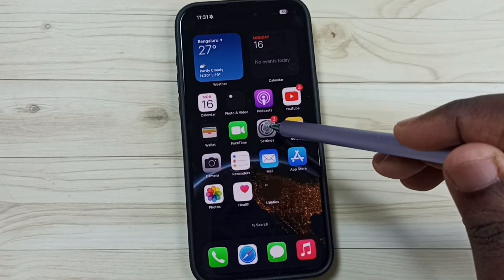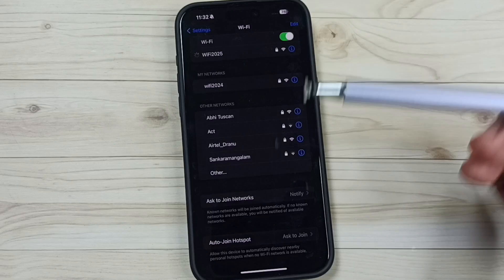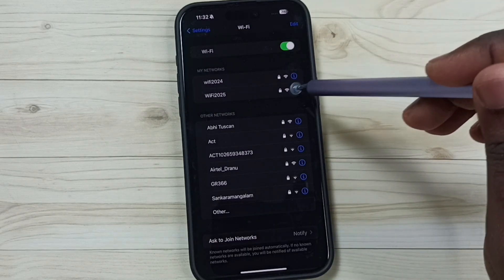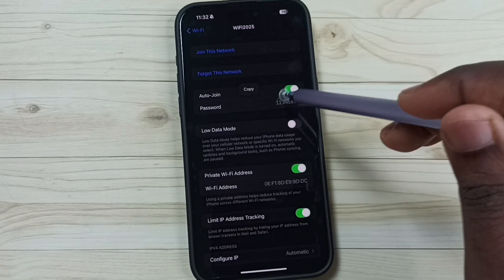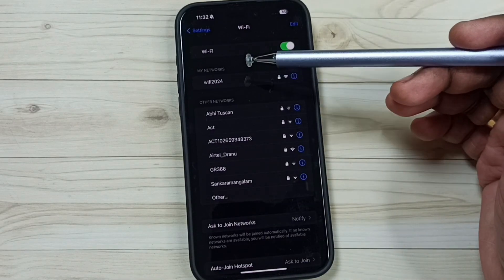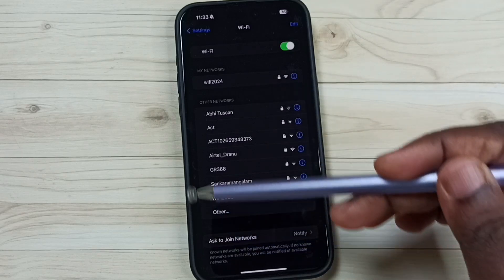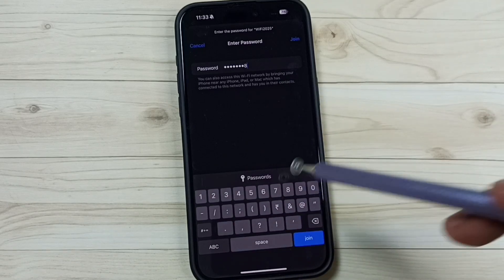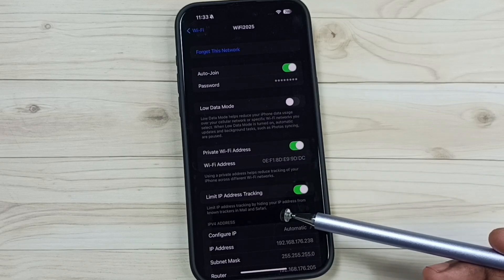iPhone 16/16 Pro Max | How to Change Password of WiFi Network on Your iPhone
iPhone 16 WiFi Password Settings,